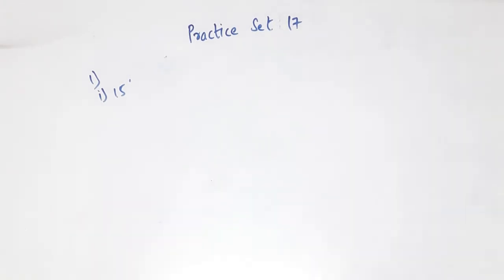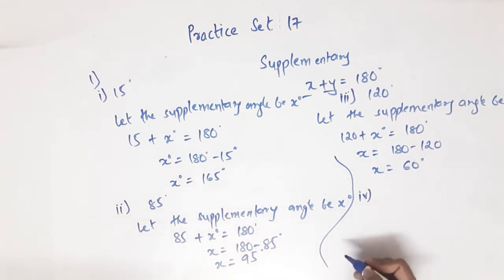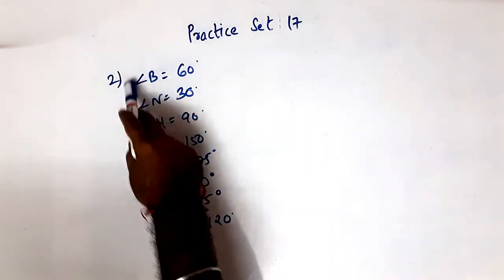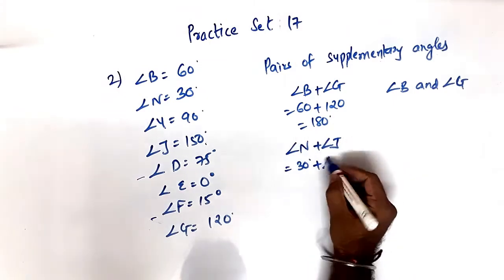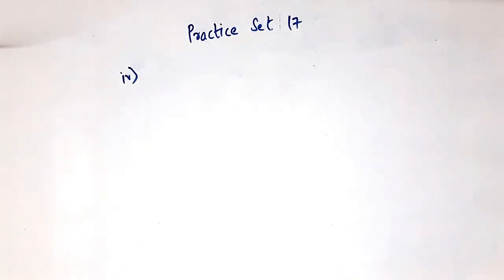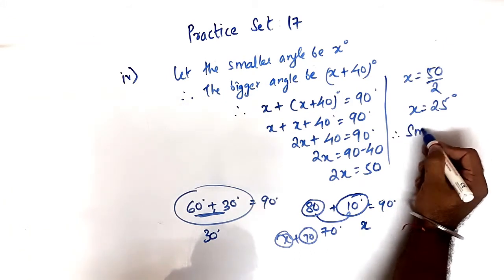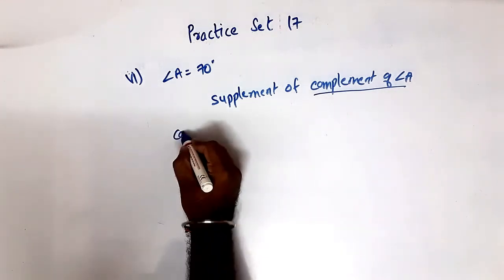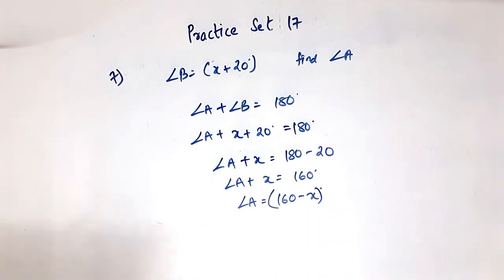STD 7th practice set 17 Maharashtra board